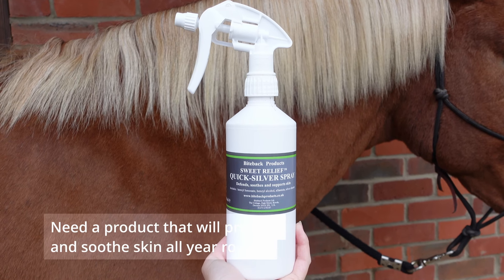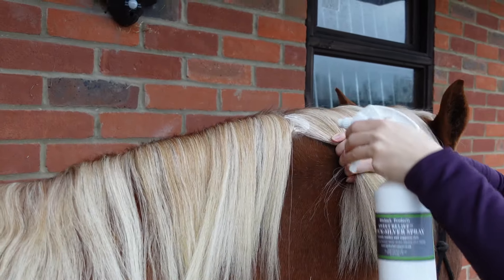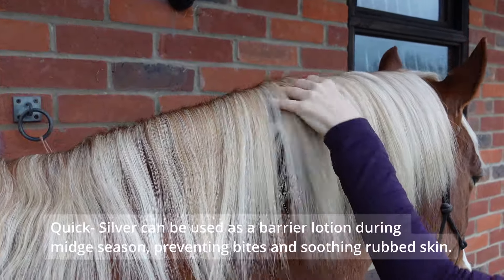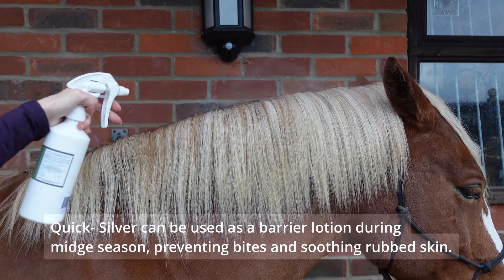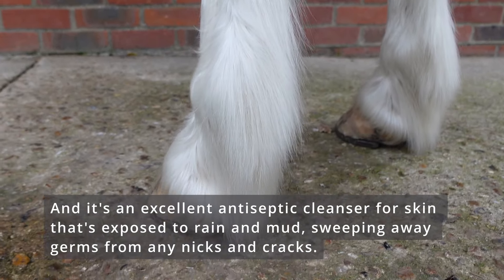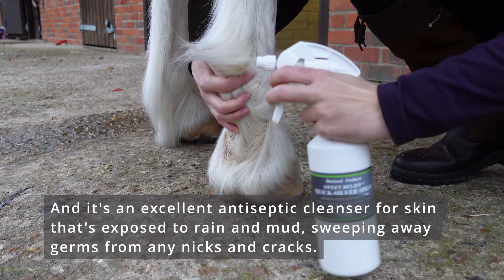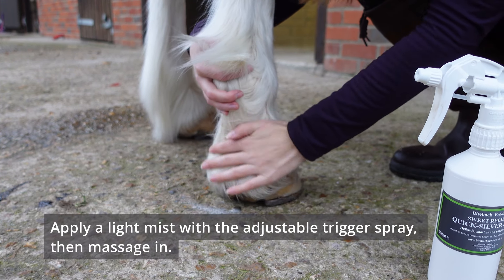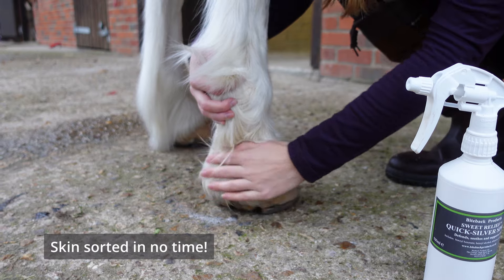Biteback's Quick-Silver is ideal for itchy and sensitive equine skin.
The ultimate in skin care defence, Quick-Silver spray is a gentle non-irritating lotion for sensitive or itchy horse skin.  Ideal for situations where there's been exposure to environmental triggers such as rain, mud, sweat and insect bites.